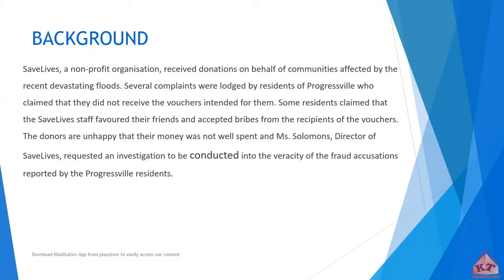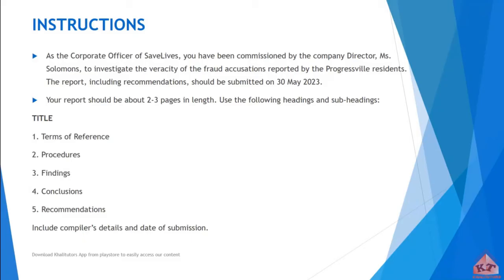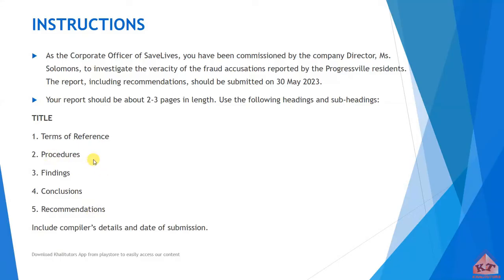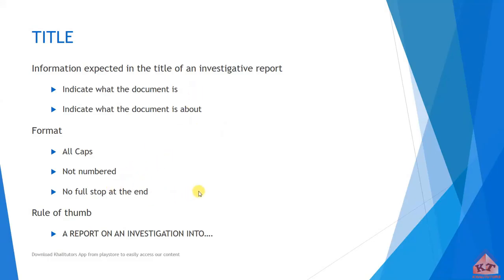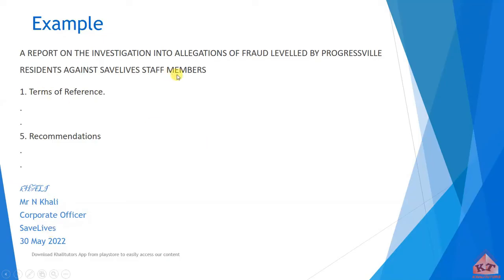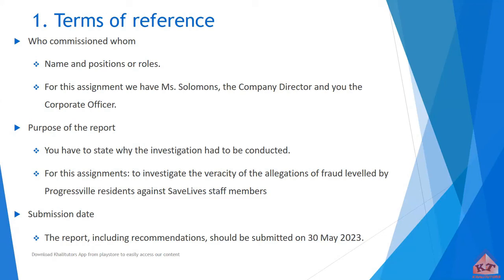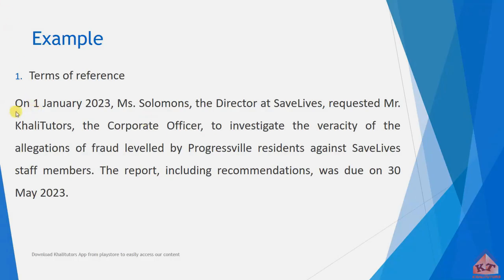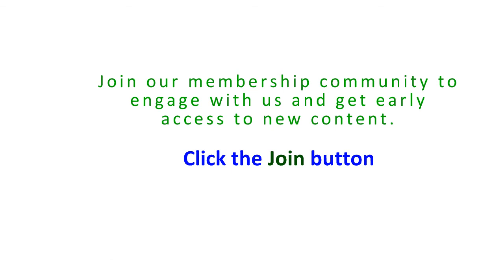2023 ENN1504| ASSIGNMENT 2| INVESTIGATIVE REPORT| PART 1 OF 6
LEARN HOW TO WRITE ASSIGNMENT 2.  BECOME A MEMBER TO GAIN EARLY ACCESS TO OUR CONTENT.